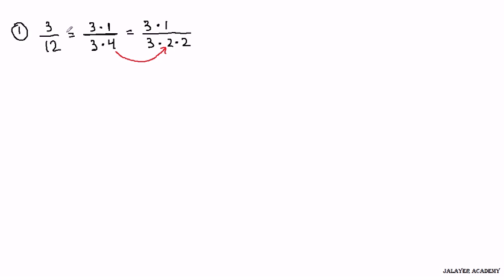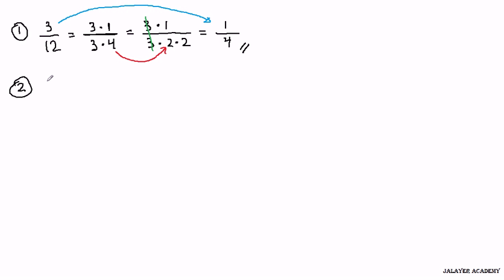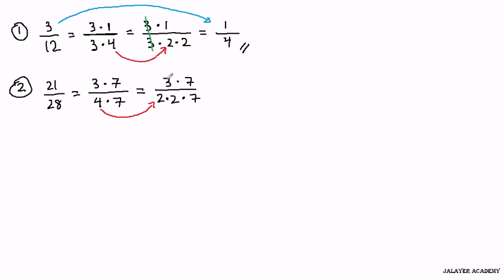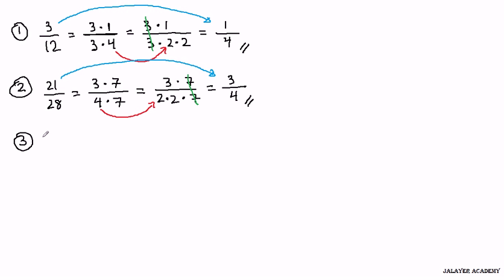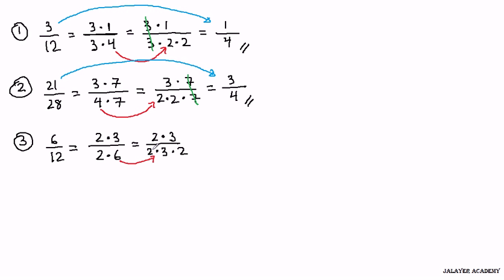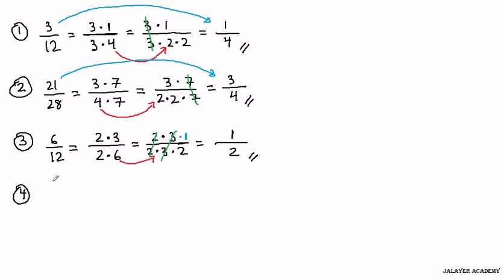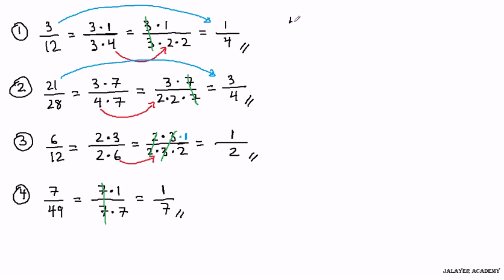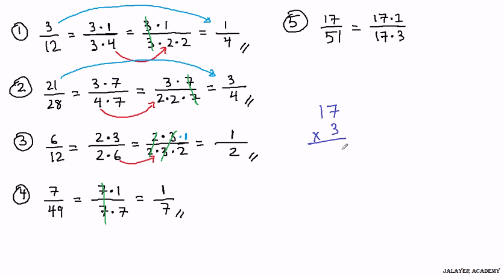MATH - Reducing Fractions